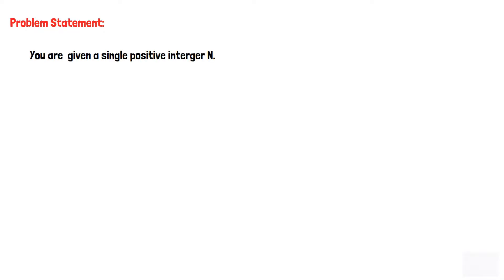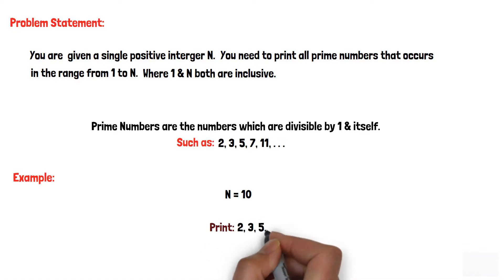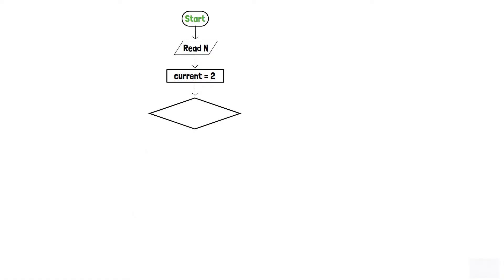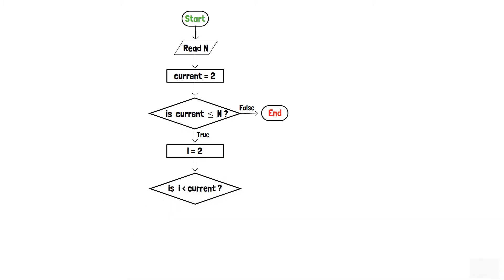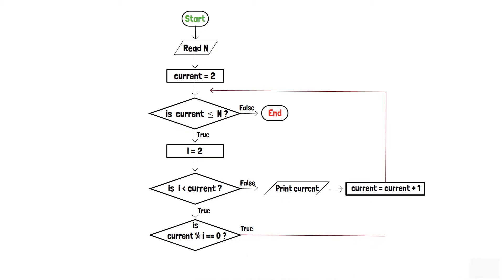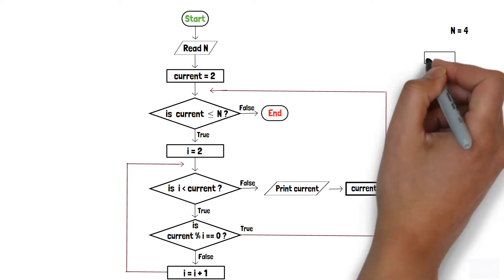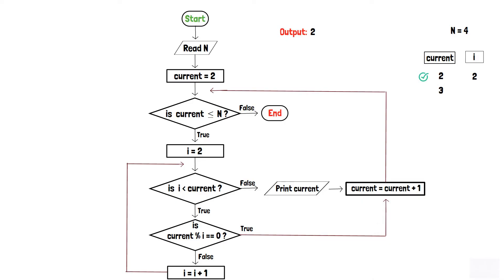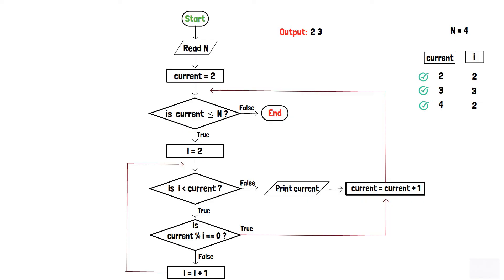Flowchart to Print all Prime Numbers From 1 to N | Solved!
Problem Statement:
You are given a single positive integer N. You need to print all prime numbers that occur in the range 1 to N.

In this video you'll learn:
How to construct a Flowchart that prints first N prime numbers?